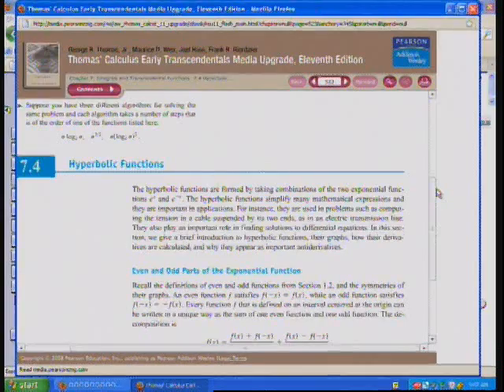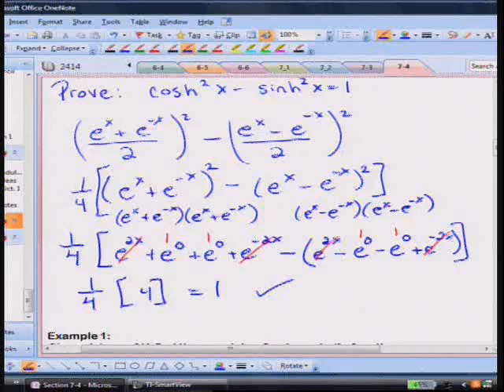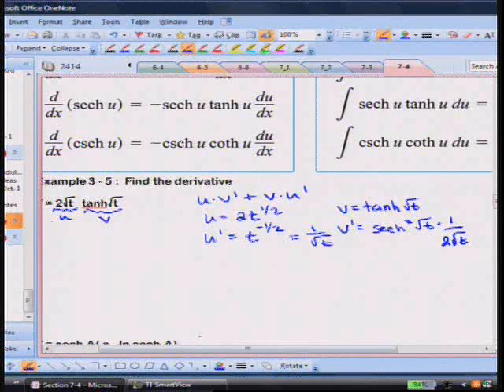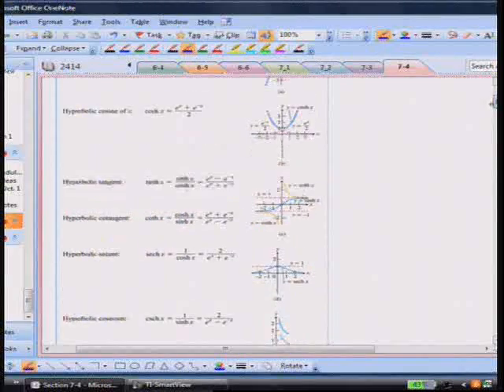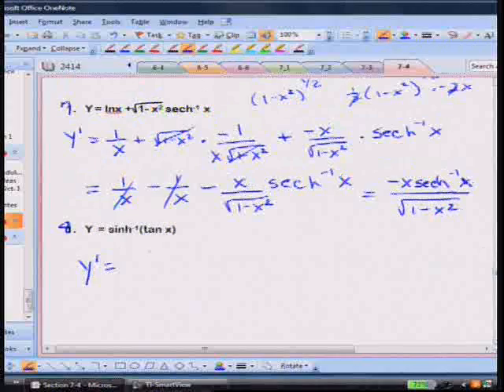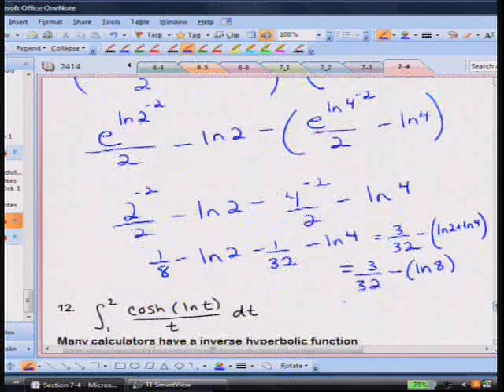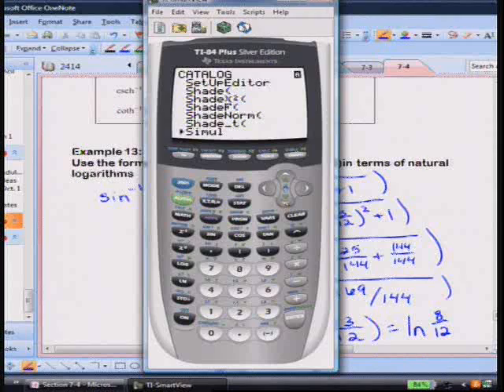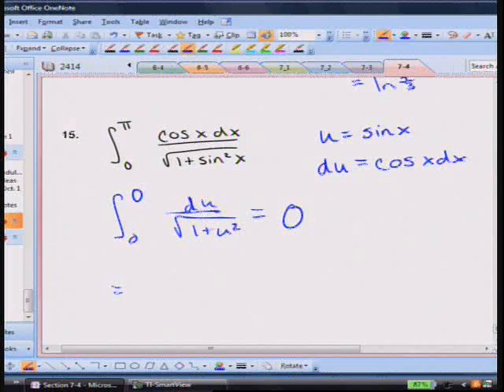2414 7 4